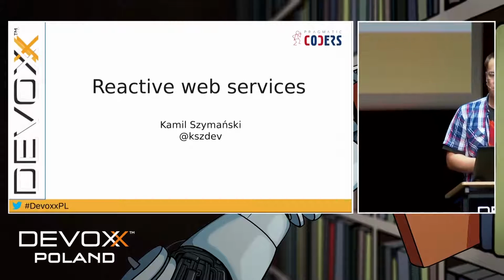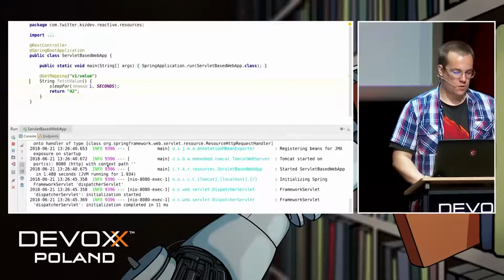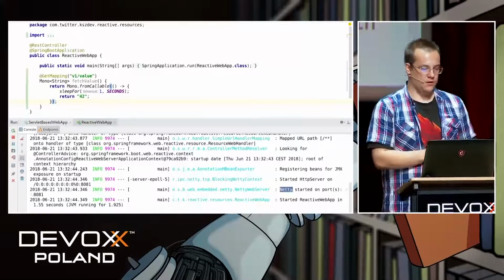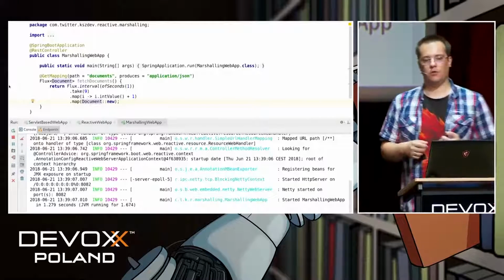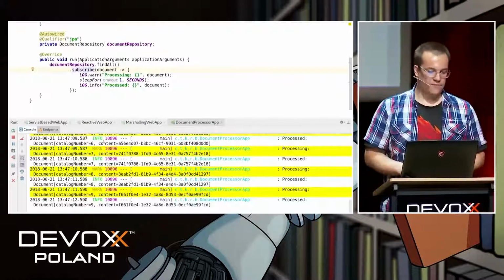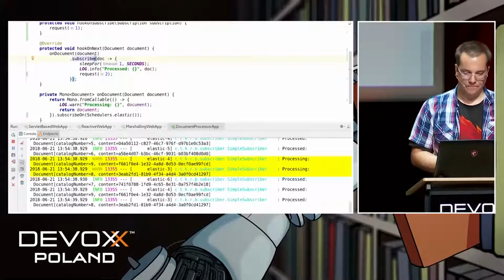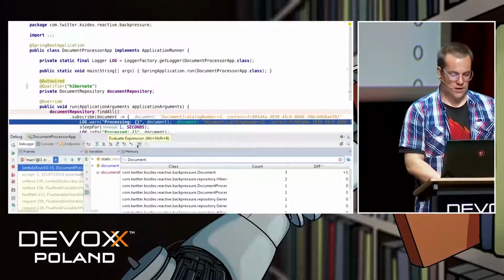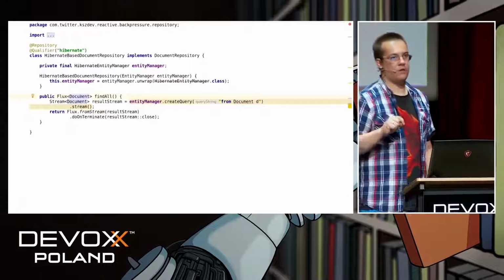Reactive web services - Kamil Szymański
Ahh, reactive, probably the buzzword of 2018, newer and shinier than good ol' microservices, all asynchronous, non-blocking and I've even heard some event-driven buzz around it. During this live-coding session we won't focus on the shiny nor on saving the world with dataflows using composable operators. Instead we'll focus on how the execution of this reactive approach differs from 'classic imperative approaches' and check how it impacts resource consumption. We'll also see backpressure in action, cover the topic of data serialization and talk about event loops.

Presented by Kamil Szymański